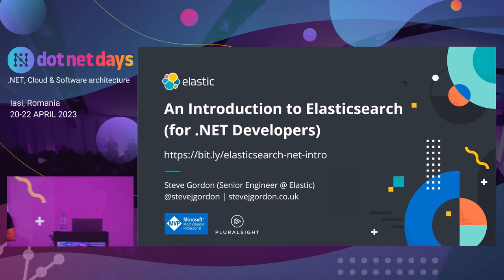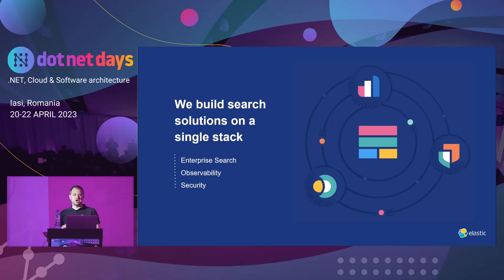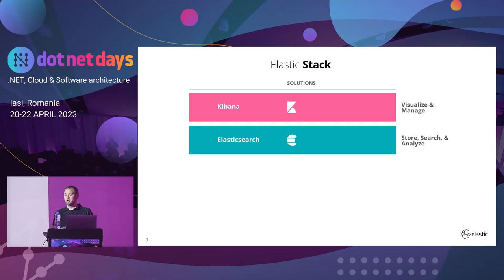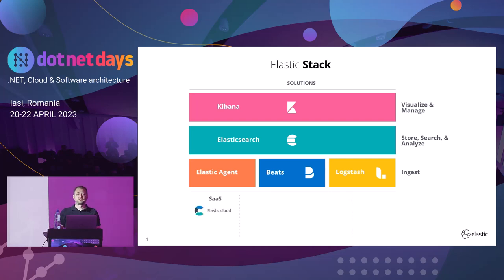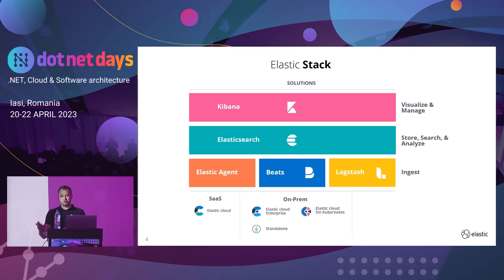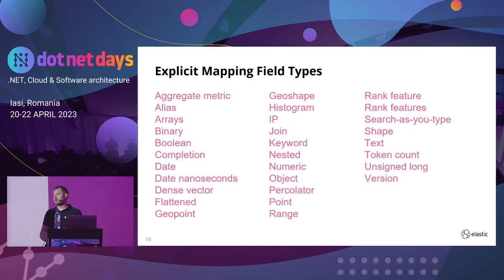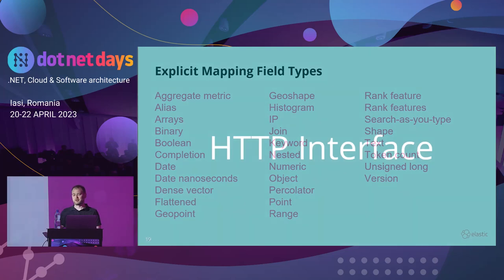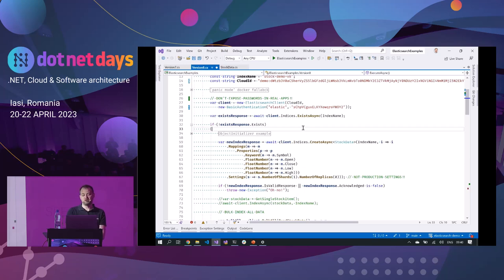Steve Gordon - An Introduction to Elasticsearch for .NET Developers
Elasticsearch is a leading search and analytics solution used by thousands of companies worldwide for use cases, including search, analytics, monitoring and security information and event management. With an emphasis on speed, scale, and relevance, it's transforming how the world uses data. In this session, we'll learn about leveraging the power of Elasticsearch within .NET applications, utilising the Elasticsearch.NET client library. Join Steve to learn about the .NET client, how to install it in .NET applications and use it to begin indexing and searching documents. This session is aimed at software developers, looking to get started by combining the capabilities of Elasticsearch with their .NET applications. You'll leave with the core knowledge, required to begin using Elasticsearch and the NEST client library.